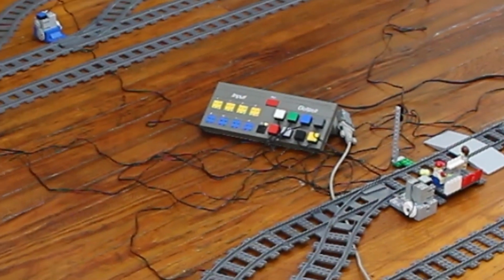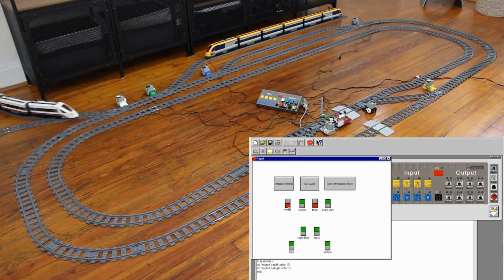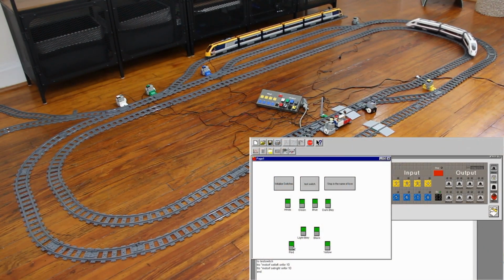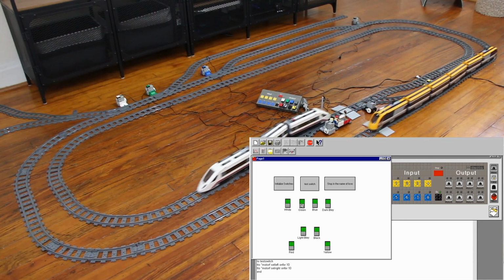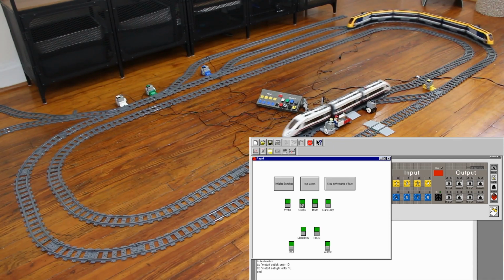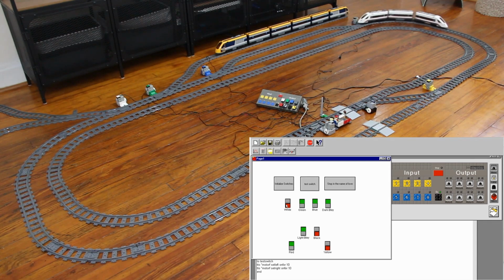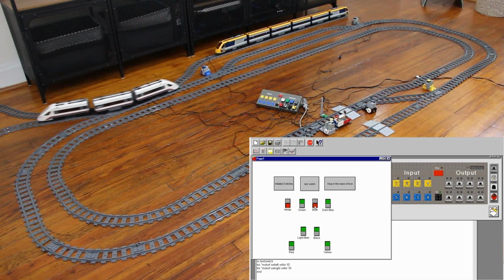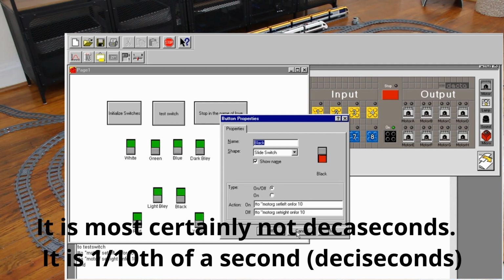Lego Dacta Control Lab controlling a Lego Train Layout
A simple test to use the Lego Dacta Control Center interface to manually control switch tracks from the Control Lab software.  The trains are being controlled manually with the official Lego Powered Up controller with the original firmware.

Here's a link to see how to build the motorized switches